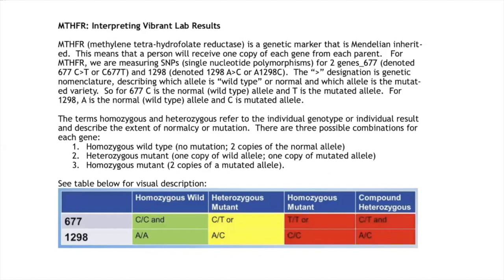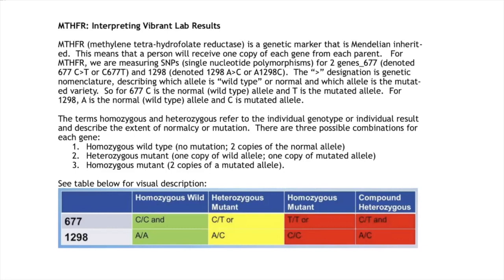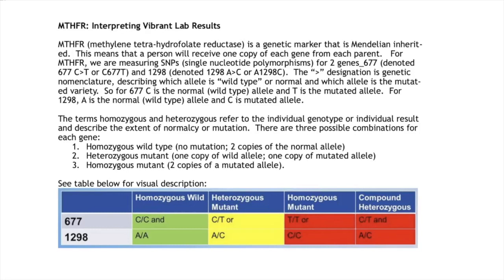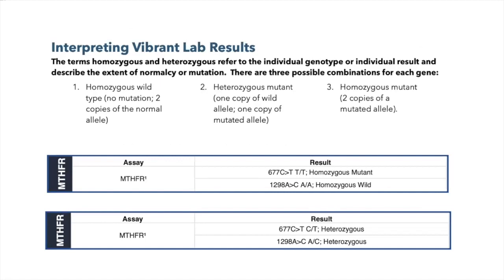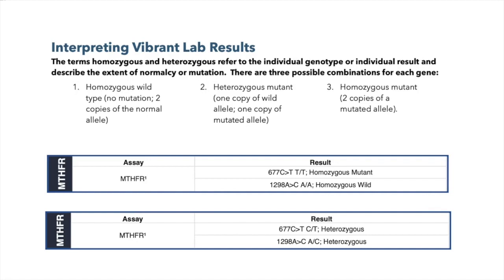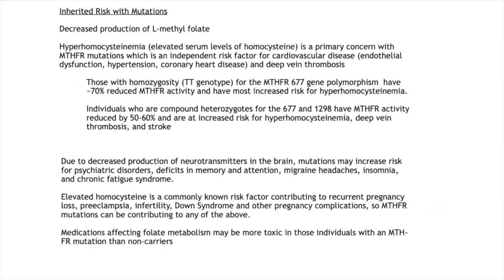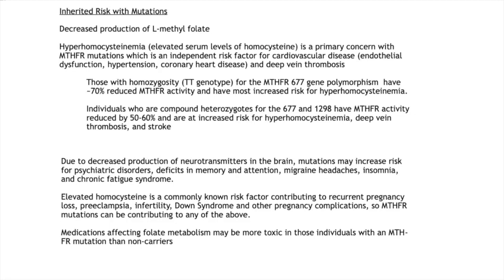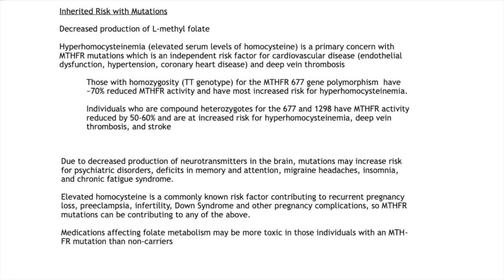MTHFR Report Walkthrough